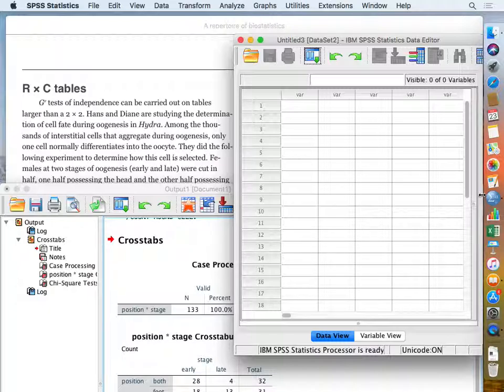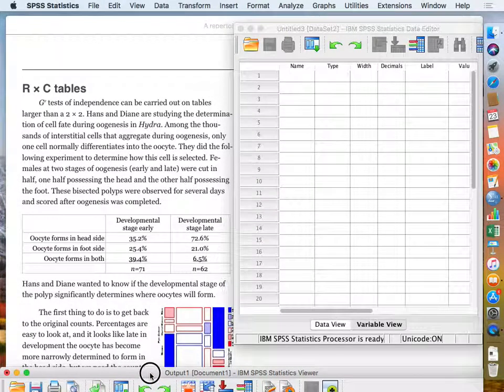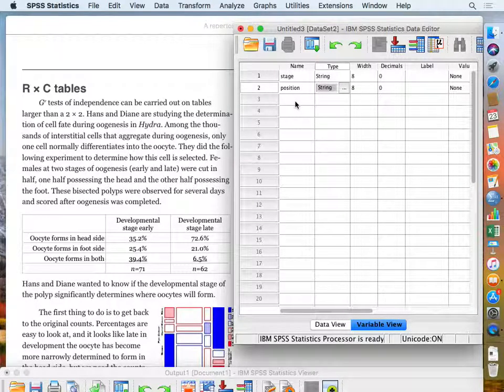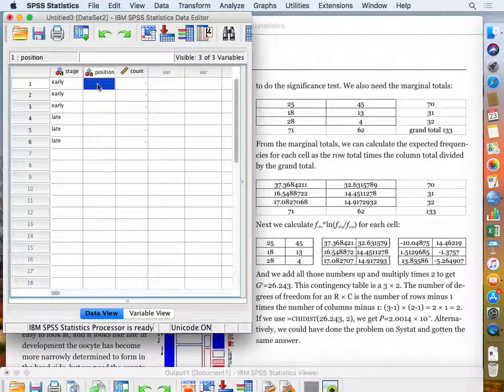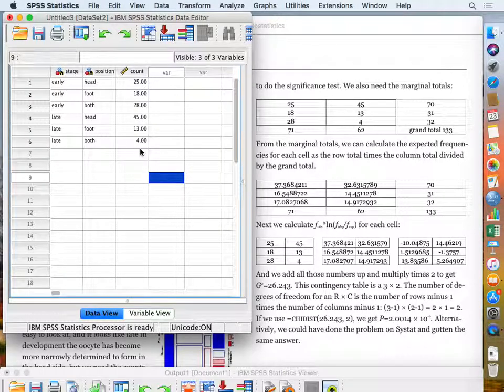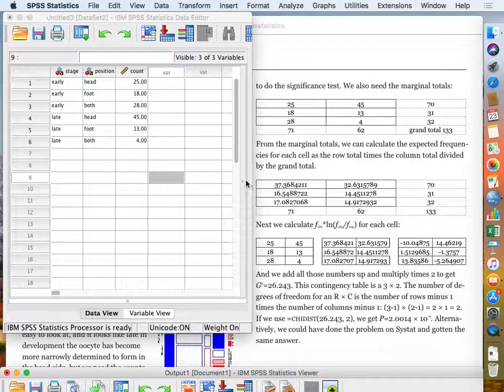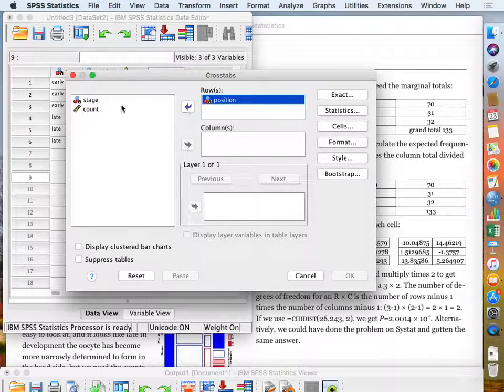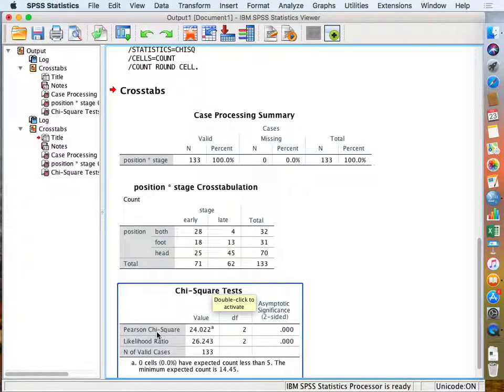RxC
How to use SPSS to do an R x C test of independence